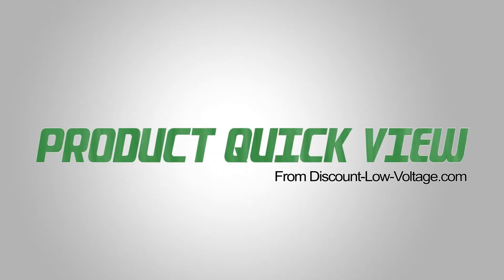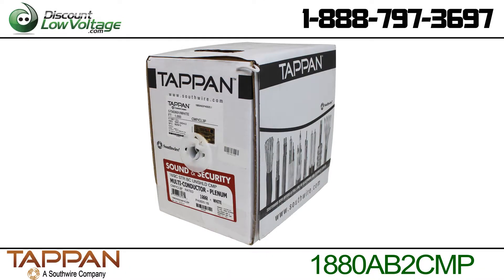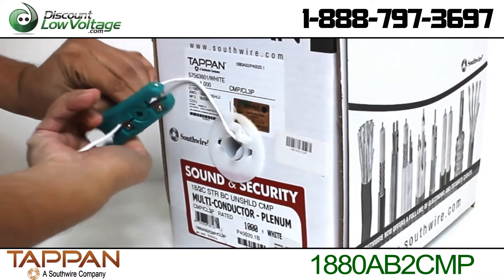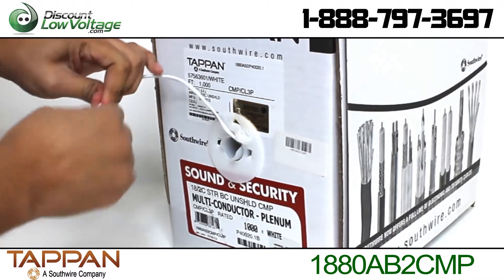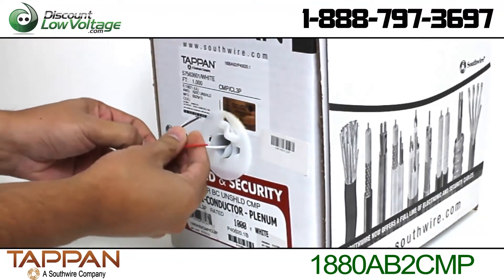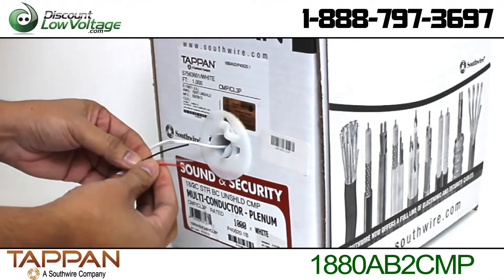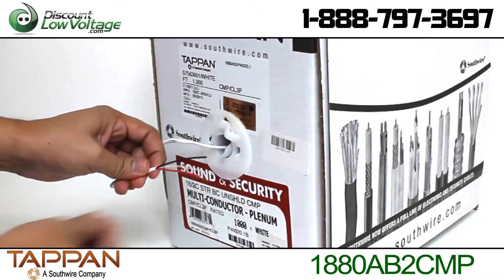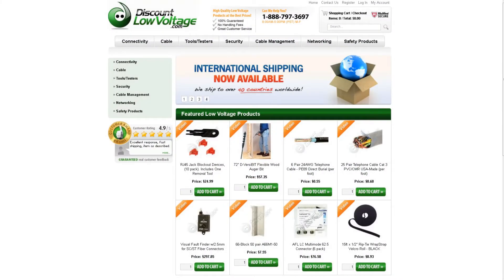18 Gauge 2 Conductor Plenum Speaker Wire (Unshielded)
18 AWG 2 Conductor stranded speaker wire, Plenum rated. This cable is not shielded.